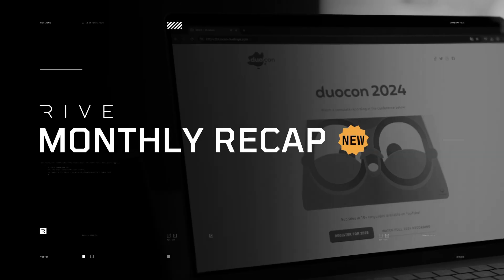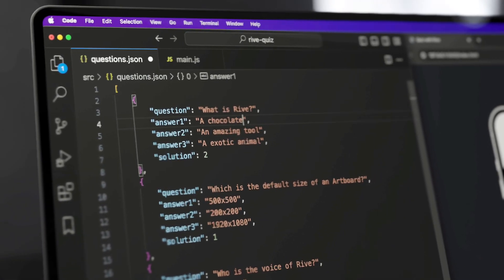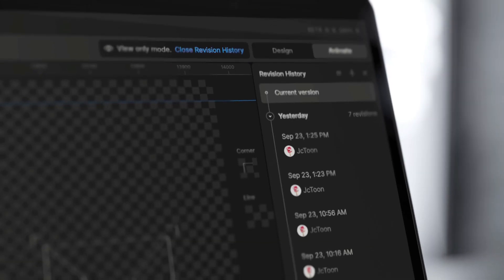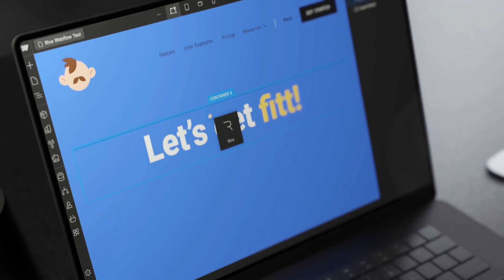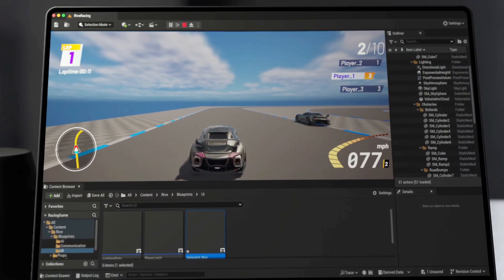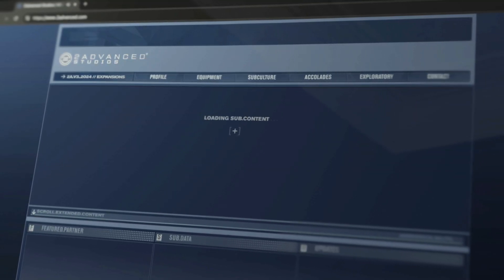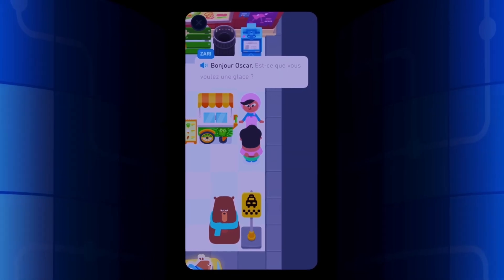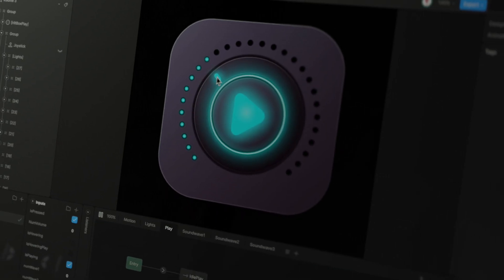Rive September recap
September was a massive month for Rive. Not only did our renderer land in the editor, but we also have RHI integration into the Unreal Engine.

Want to know more?